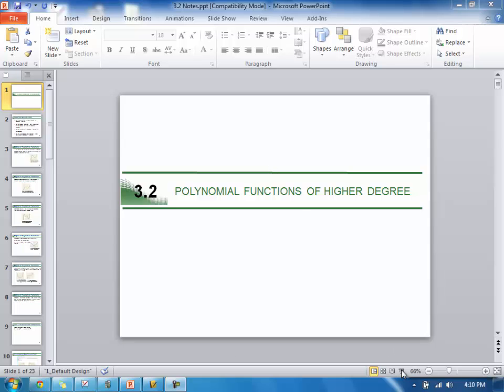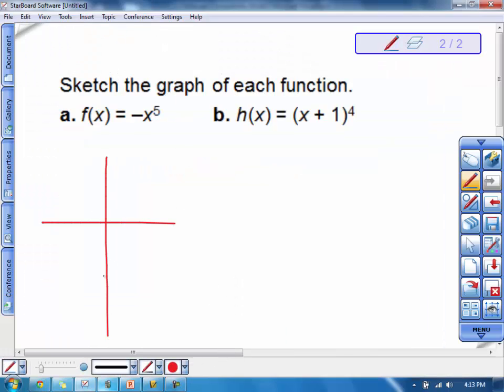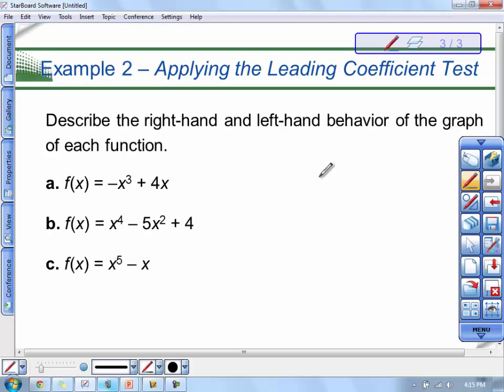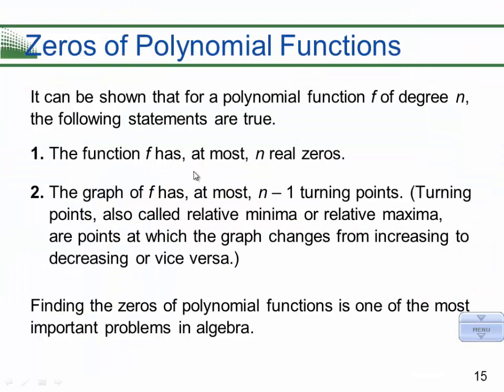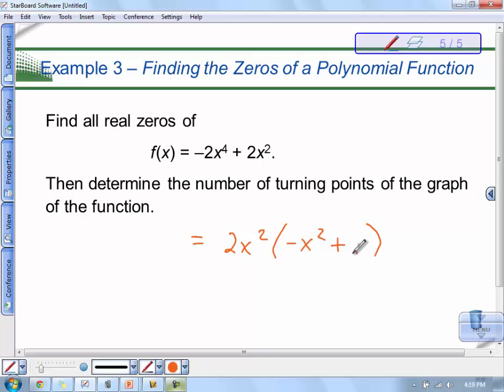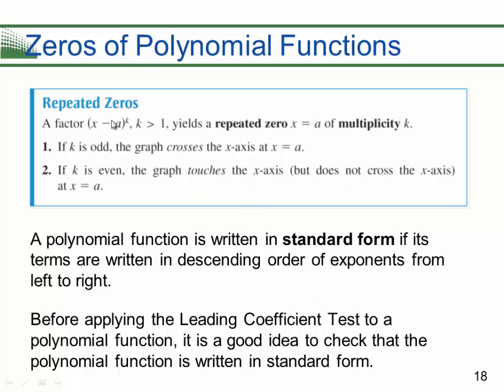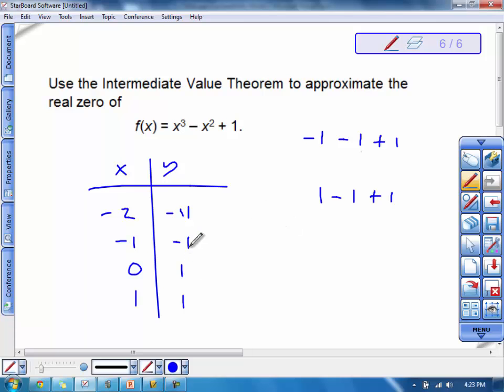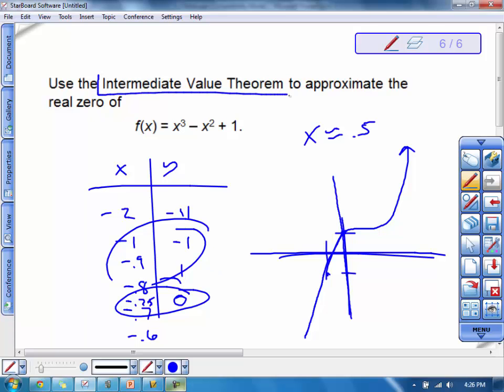Col. Alg. 3.2 Notes